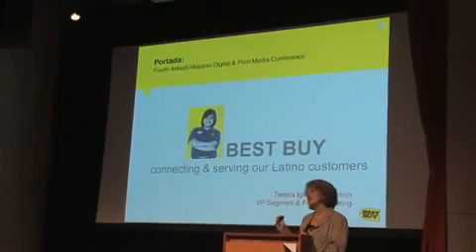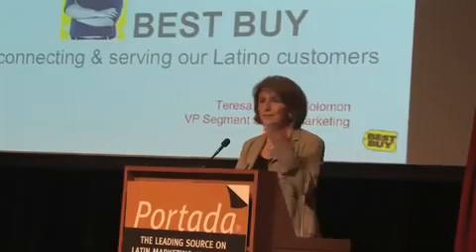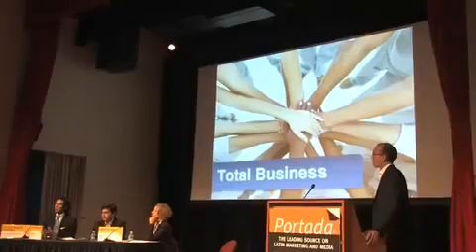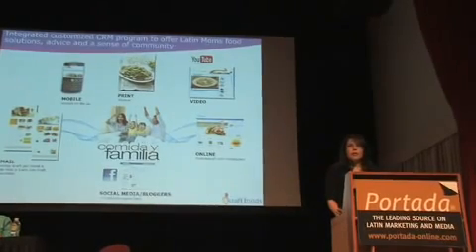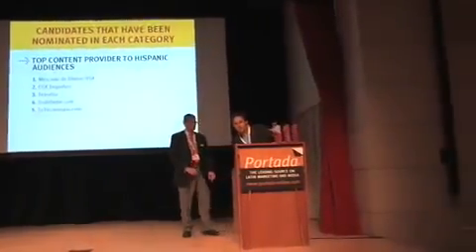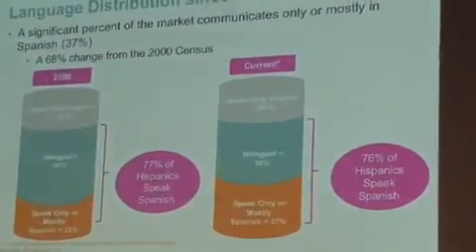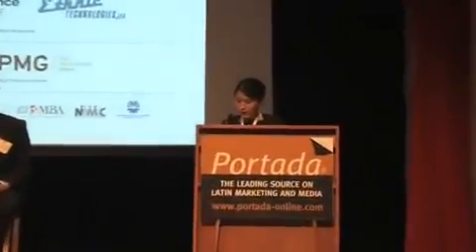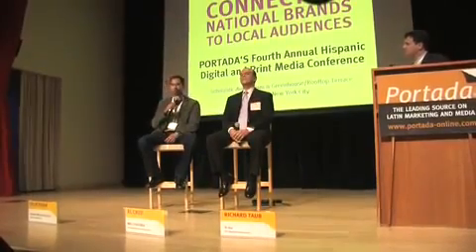Portada Conference 2010 NYC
Portada's Conference, NYC, September 30, 2010